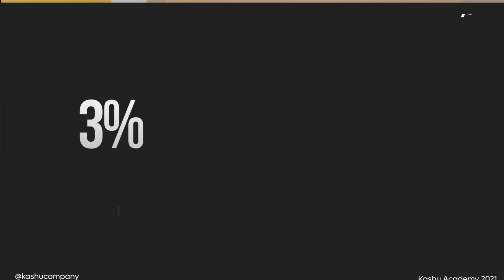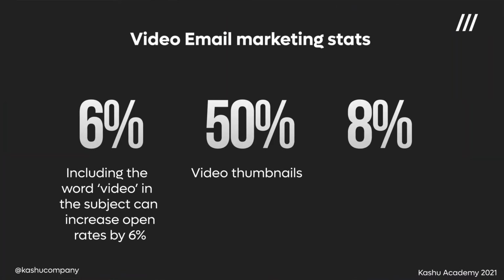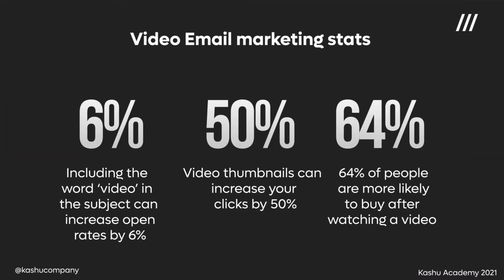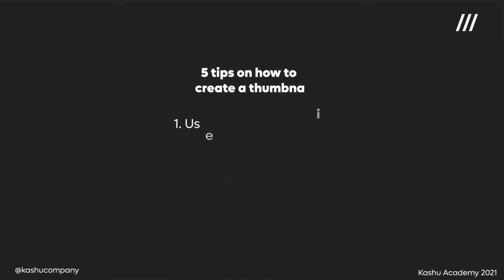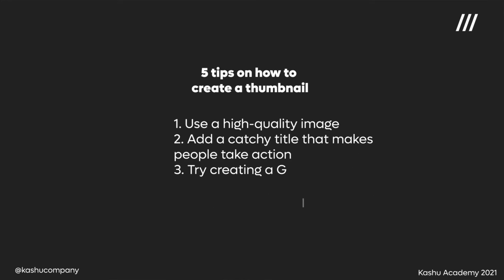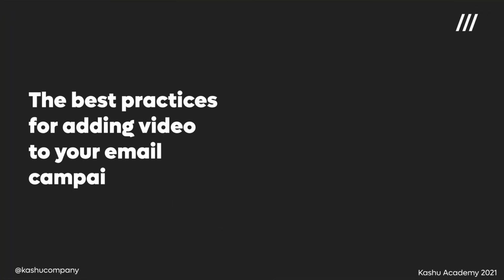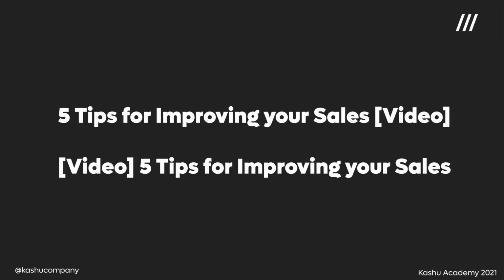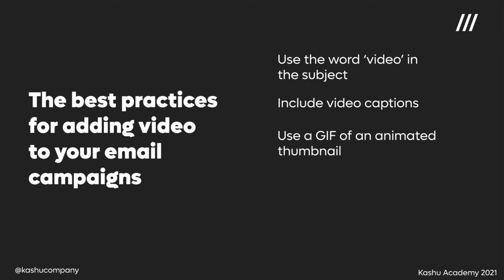5 Tips on How to Use Video to Increase the Clickthrough rate (CTR) of Your Email Campaign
Using videos in your email marketing campaign will increase your click-through and open rates.

We receive hundreds of emails every day in today's world, and we are bombarded with sales and marketing outreach. The same goes for our potential clients and business partners. So to be successful, you need to stand out from the crowd. Videos are a great way of doing that because they simplify complex ideas and people love watching them.

Today's video is about video email marketing - the best practices and how to embed a video to your email.

We'll also talk about the best way to create an engaging thumbnail, so you can ensure you skyrocket your CTR.

Chapters:

0:00 Introduction
0:59 Where to use video email marketing
1:15 Video Email Marketing Stats
1:46 How to embed video in your email marketing campaign
2:40 The best way to embed a video in your email
3:13 How to create a great thumbnail
4:02 The best practices for adding video to your email campaigns.
5:01 Outro